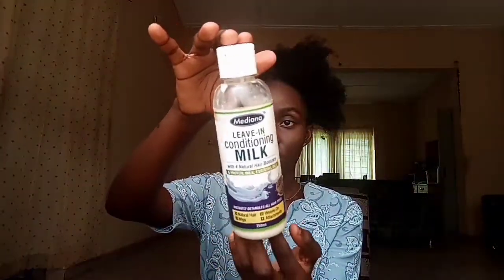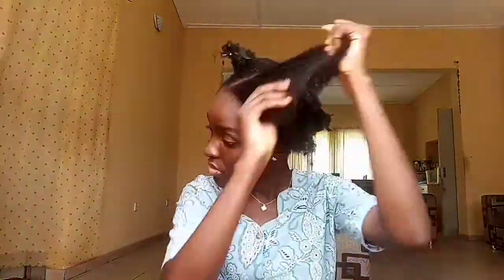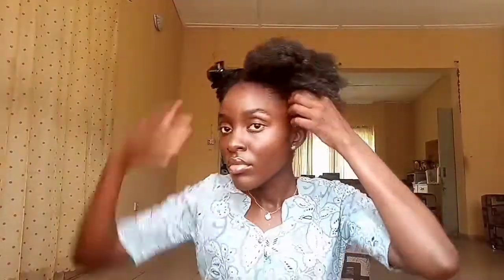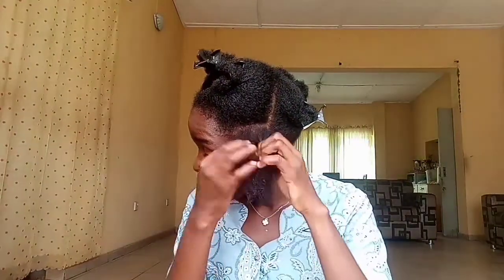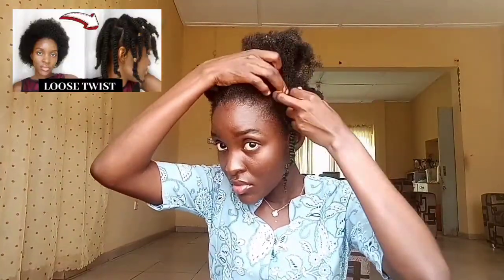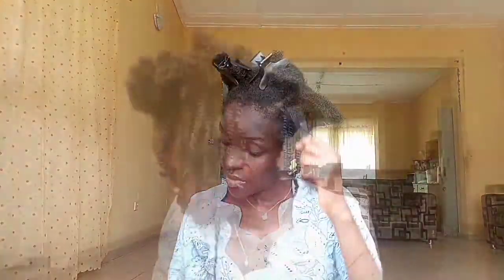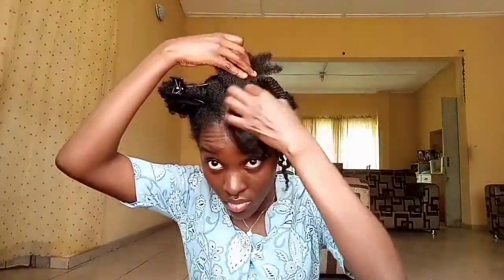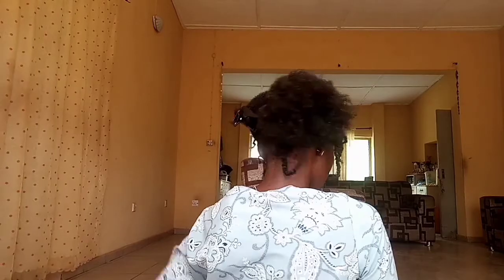MINI TWIST ON 4B/4C NATURAL HAIR| Easiest Protective Hairstyles for School!minitwist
Hey❤️,Today's video on JUICY MINI TWIST ON SHORT NATURAL HAIR| School edition!

Time stamp:
0:00 Intro
0:30 1000 SUBSCRIBER Count milestone!
0:58 How to detangle with only WATER!
1:24 Products for juicy mini twist for twist out!
1:52 How to prepare your natural hair for protective styles (Mini twist edition!)
3:14 Can't part? Try this method of finger parting!
3:30 Mini twist on short natural 4b/4c hair
3:45 Loose twist on Natural 4C hair by yourself!
4:15 Right method on how to achieve the perfect twist
4:35 Community tab featured unlocked!
7:30 Ayurveda edge growth oil for thinning edges!
9:41 Bloopers